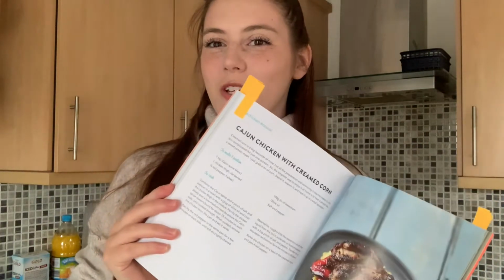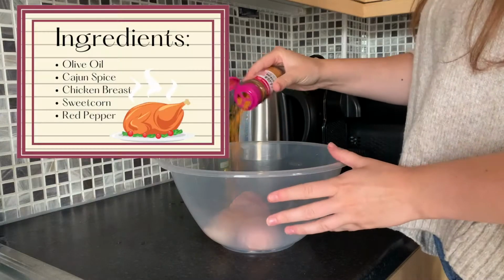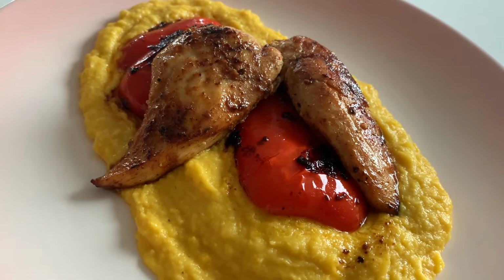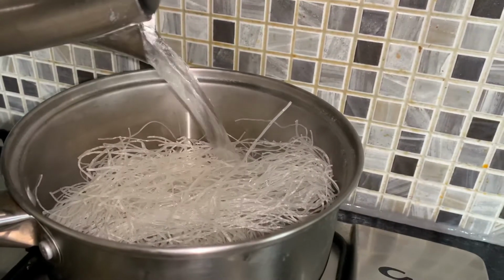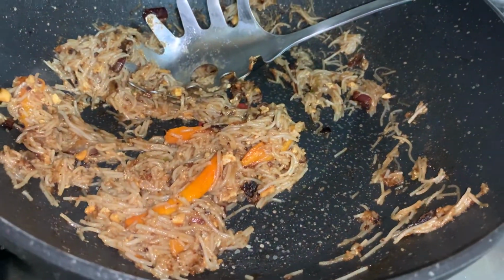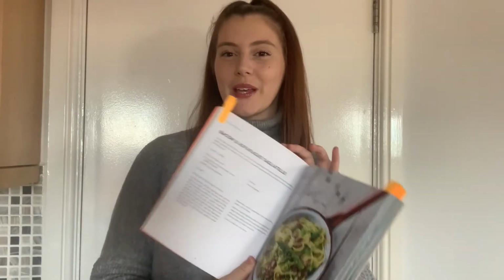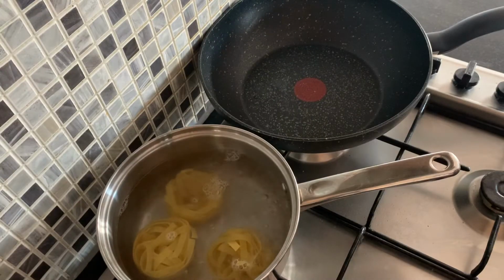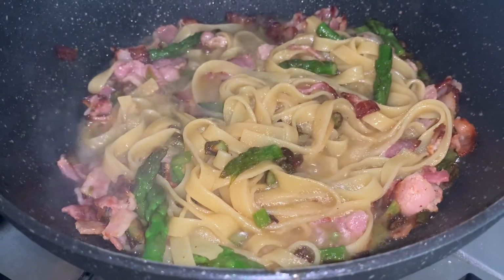Reviewing Miguel Barclay's £1 Meals | Emily | University Of Lincoln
Cooking on a budget? Miguel Barclay has got you covered with an abundance of cheap recipes...but are they nice?

If you'd like to see more student-made content visit us

This video was created by Emily Jackson, a MSc Marketing student

If you're reading this comment '👻' below

Please note: This content was created prior to Coronavirus, and some things might be different due to current laws and restrictions. Please refer to Government advice and the University of Lincoln for the latest information.